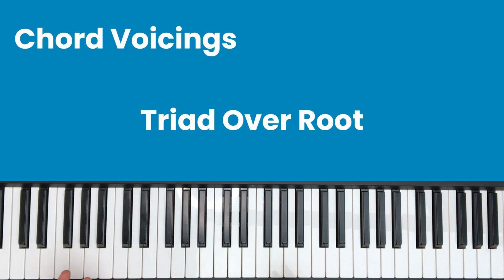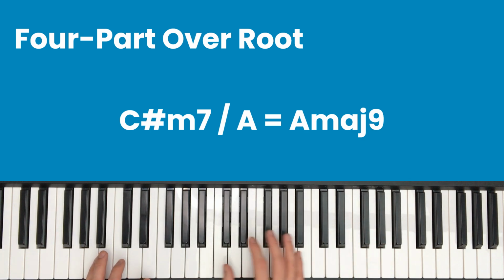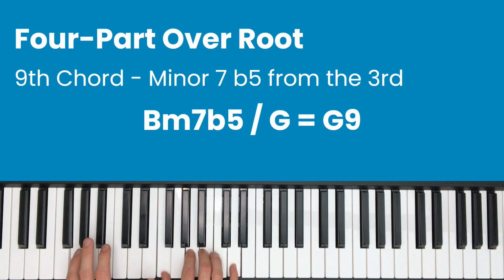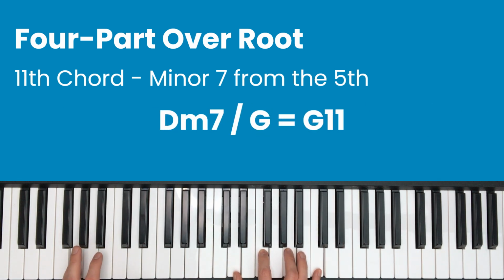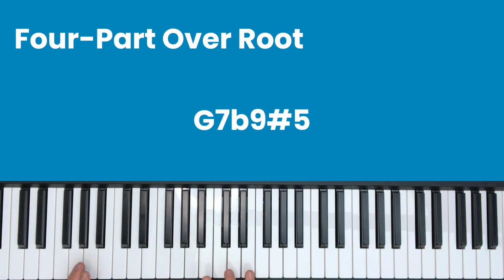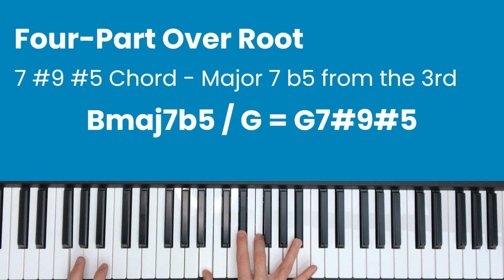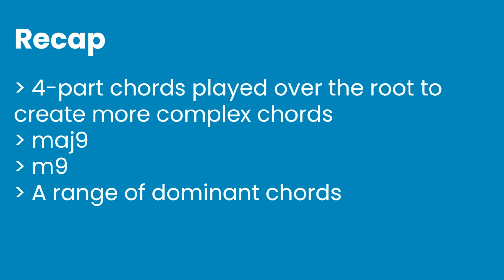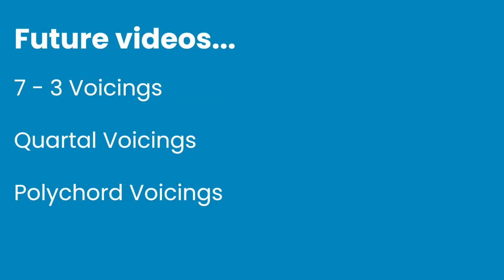Approaches to Chord Voicing Part 2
Here's Part 2 in a video series demonstrating chord voicing techniques.

00:00 Intro
01:50 Major 9
03:10 Minor 9
04:28 Dominants
07:21 Suspended Dominants
09:30 Altered Dominants
11:46 ii - V - I
16:33 Rootless Voicings
18:42 Outro/Recap